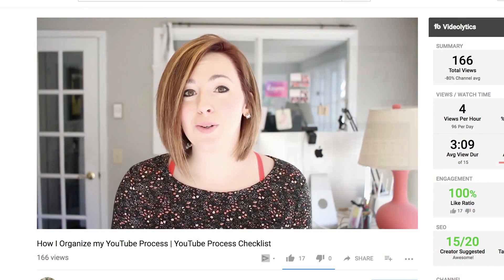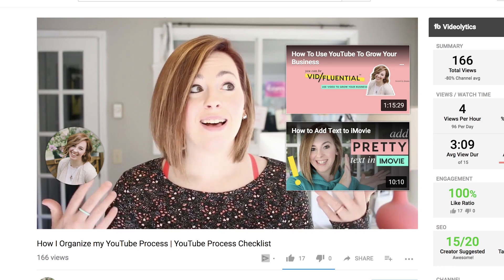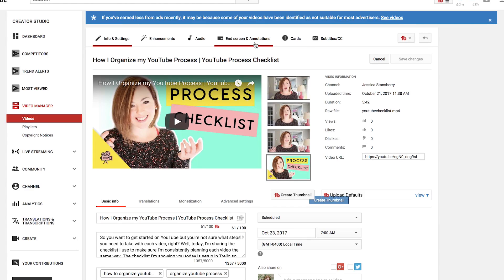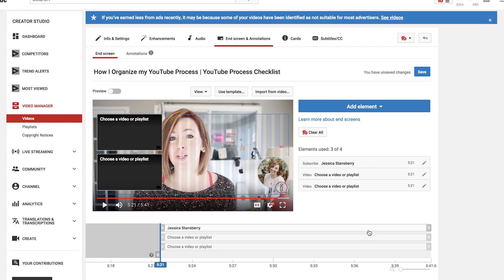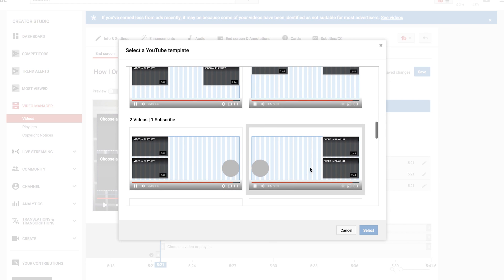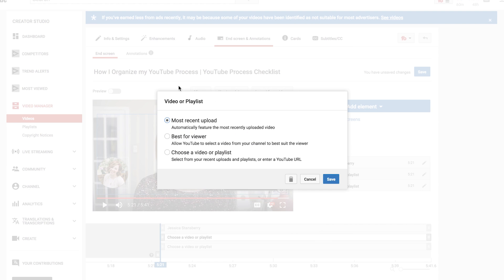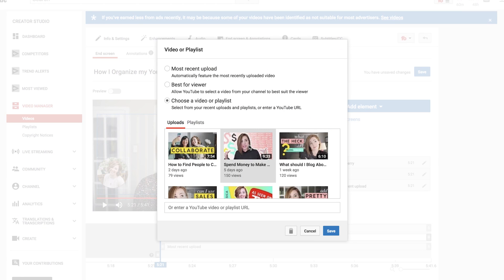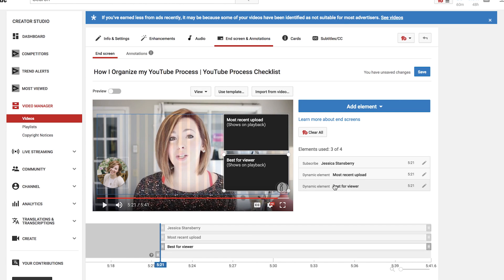How to Use YouTube End Screens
Have you ever thought to yourself, "What the heck is a YouTube End screen and how do I USE YouTube End Screens?" Well, today, I'm going to help you out!

In this video I chat about how to actually add end screens to your video and what the best practices are for using them. So, if you're wondering, wonder no more friend...just watch this!